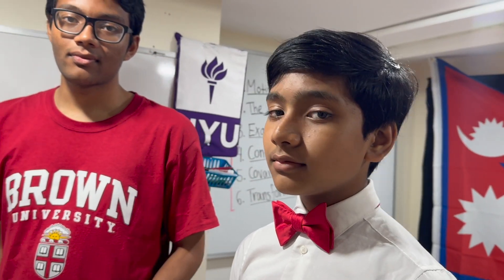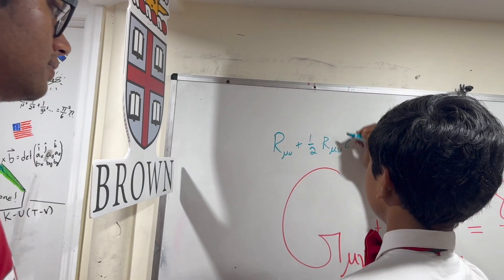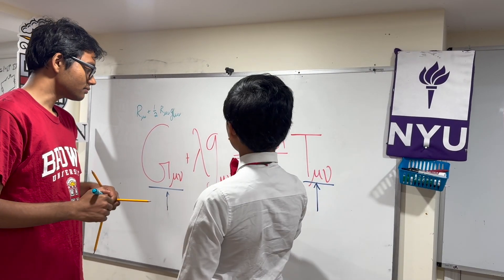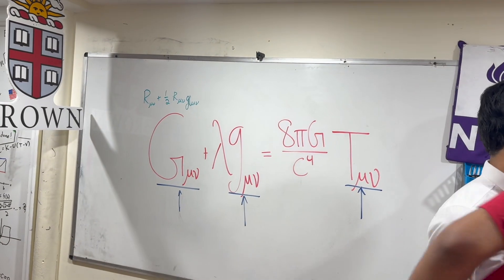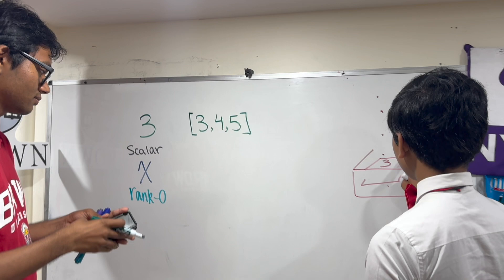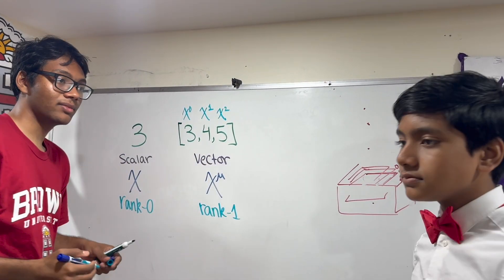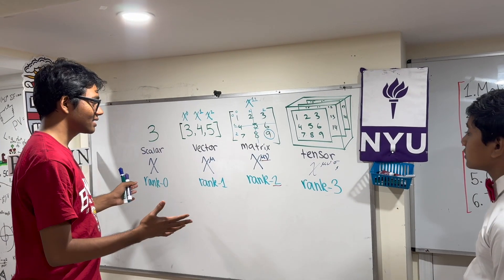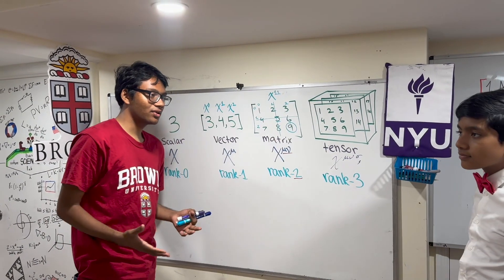#6 General Relativity | Differences between Scalar, Vector, Matrix and Tensor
Ref is a graduate student of Brown University.

Isaac is the youngest student of New York University since its founded 192 years ago.